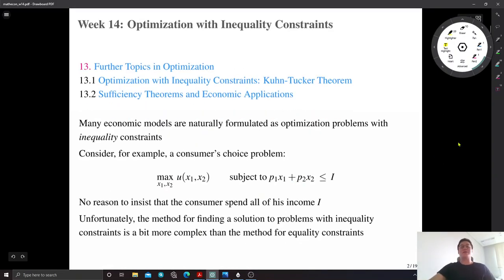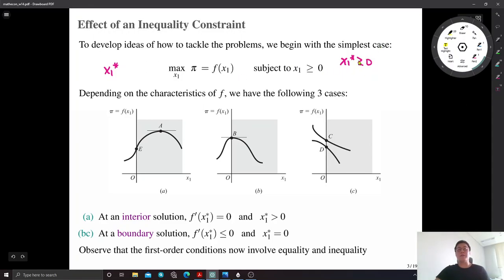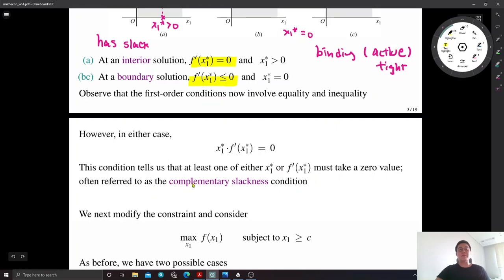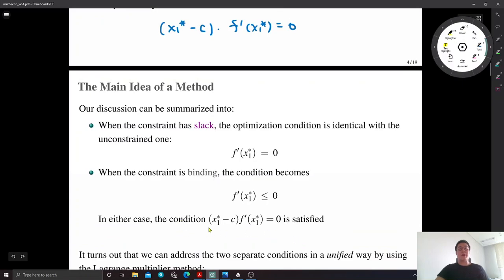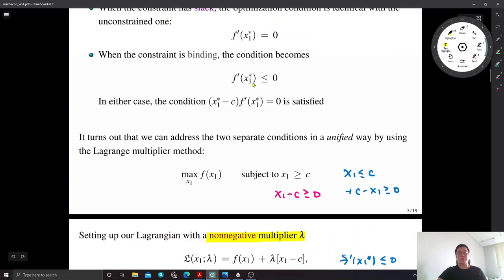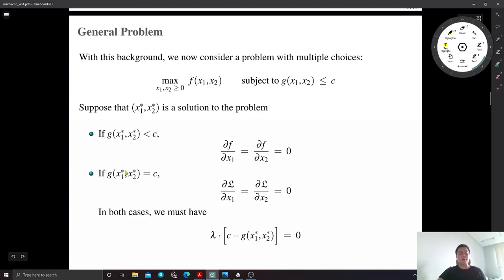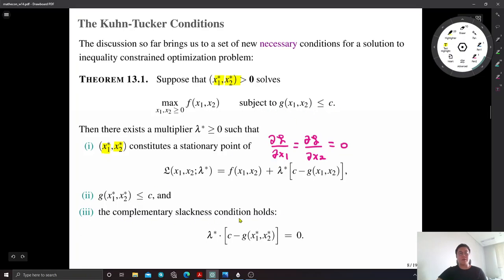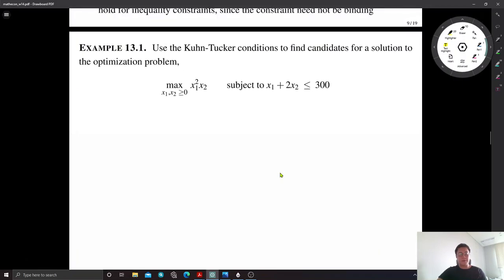Math for Economists Week 14-1: The Kuhn-Tucker Condition - Theory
This is a lecture video for the course "Mathematics for Economists" at Yonsei university spring 2021. In this video, I explain the Kuhn-Tucker condition, which is the main toolkit we use for inequality optimization problems, with a simple example.